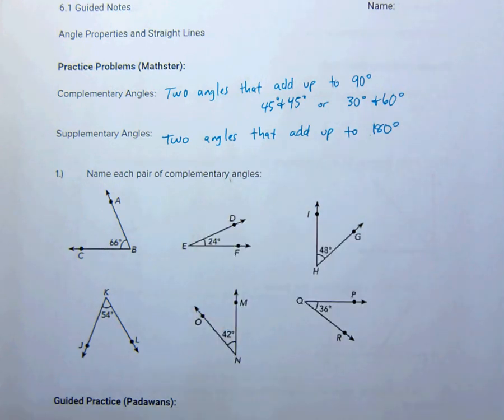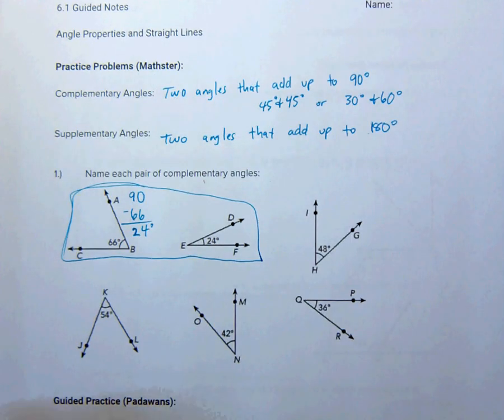6.1 Complimentary and Supplementary Angles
We learn about how to find complementary and supplementary angles. We also solve angle chases involving right angles and straight lines.